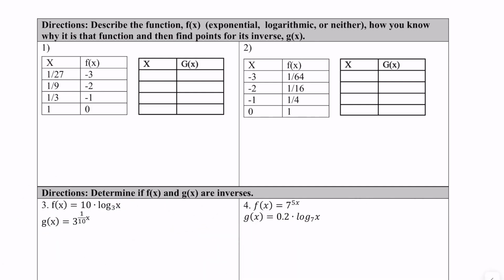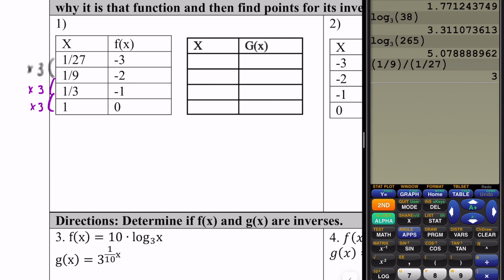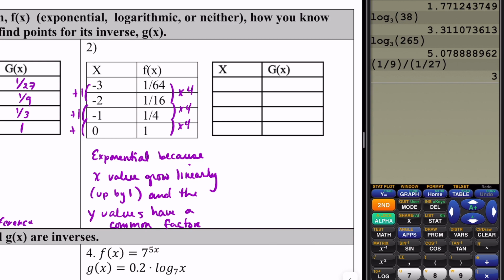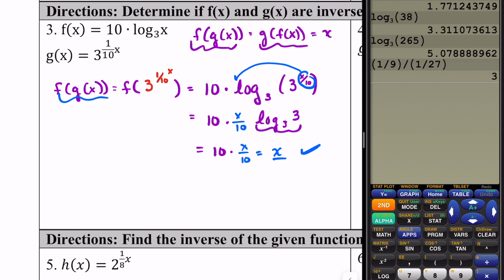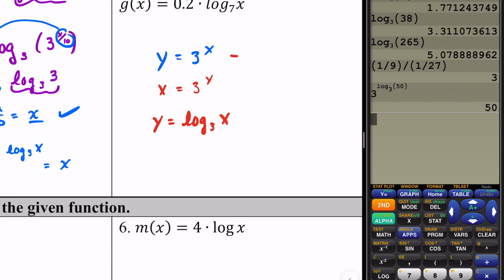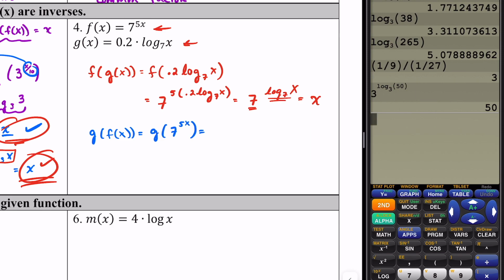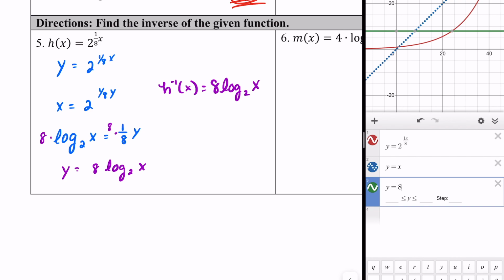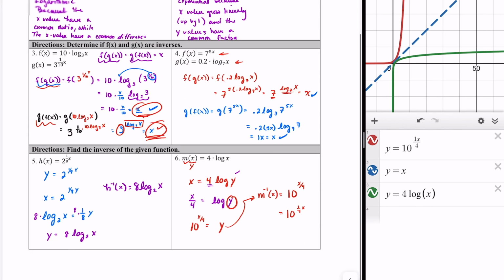AP Precalc 2.10 Inverses of Exponential and Logs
2.10 AP Precalc Extra Practice